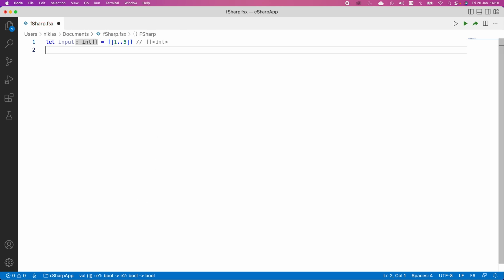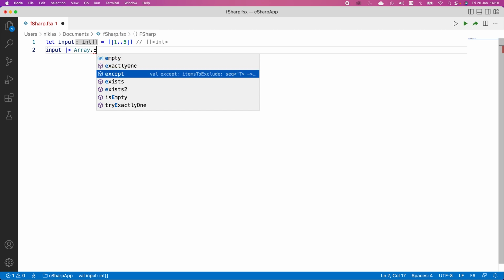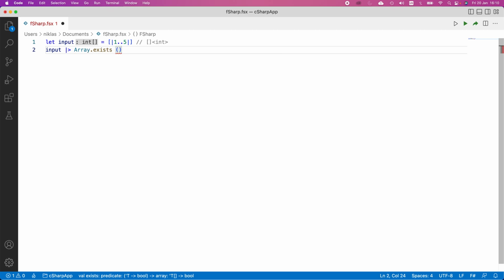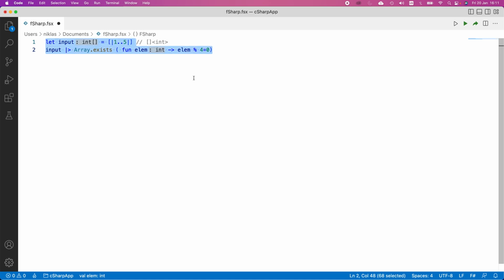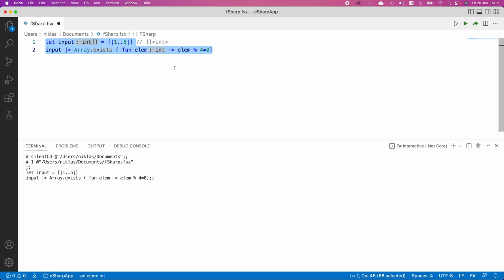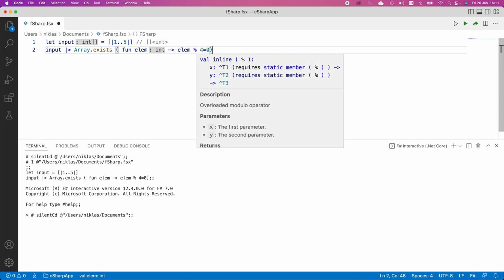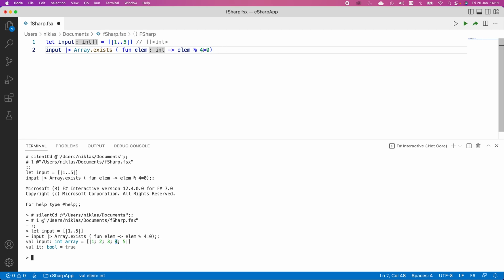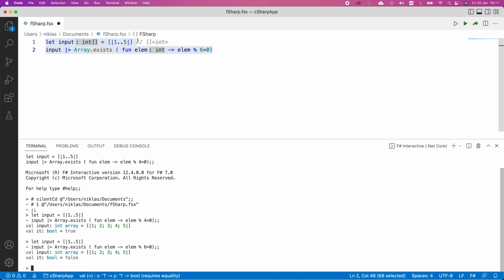Using the Array.exists function in F#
The Array.exists function in F# returns a Boolean value indicating whether at least one element in an array satisfies a given predicate. It takes a function as an argument, which is applied to each element of the array, and returns true if the function returns true for any element. It's a commonly used function to check the presence of an element matching certain condition in an array, it's a short-circuiting function, meaning it stops evaluating as soon as it finds the first match.